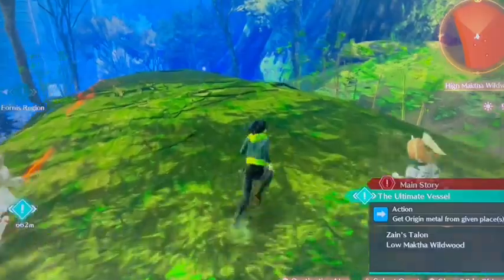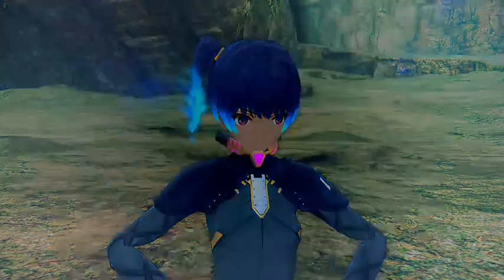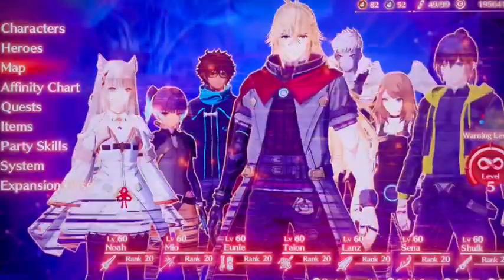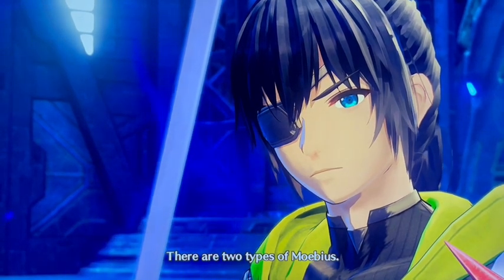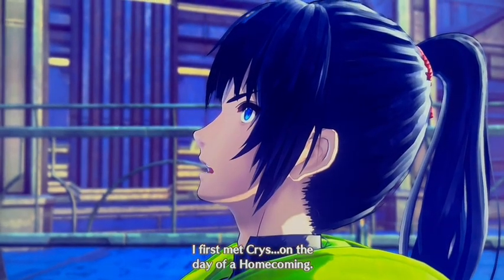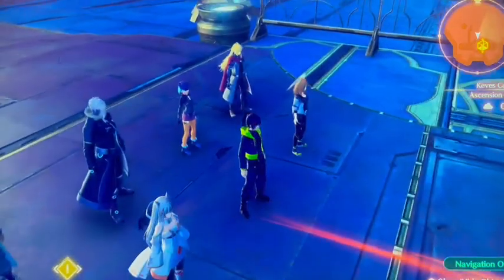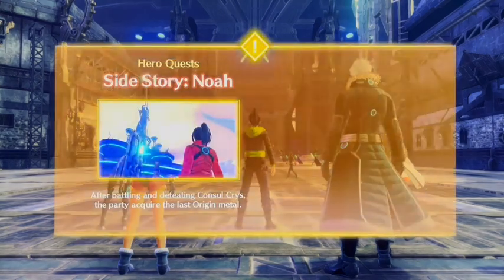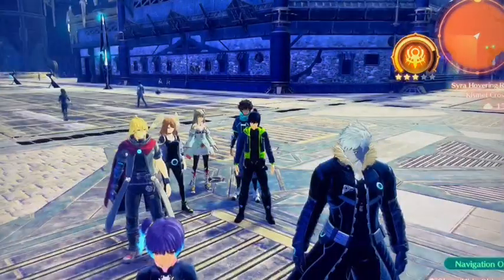Xenoblade Chronicles 3 - Walkthrough - Part 122 - Crys!